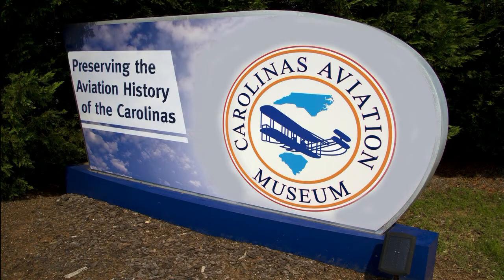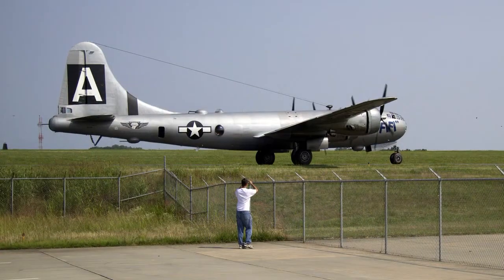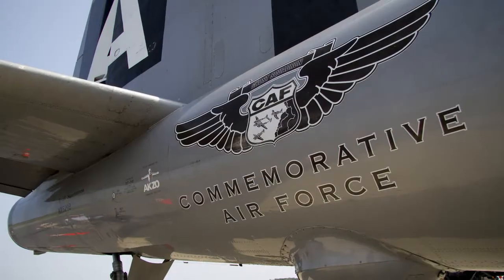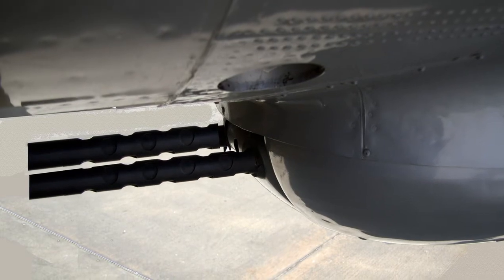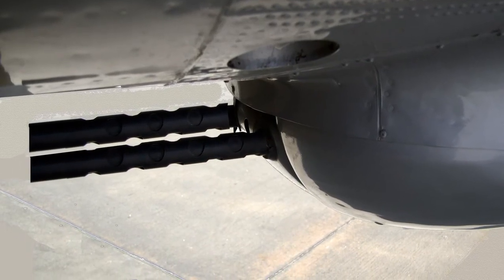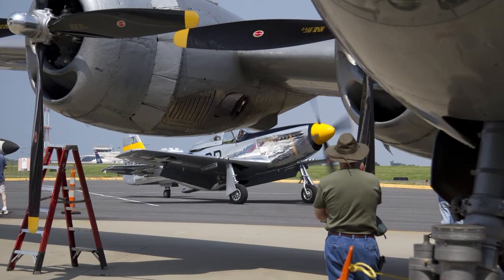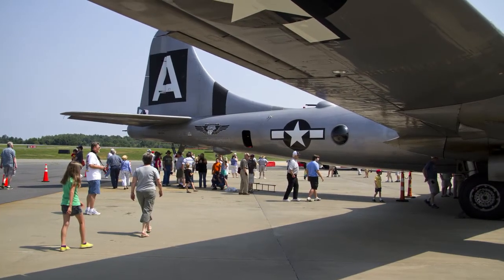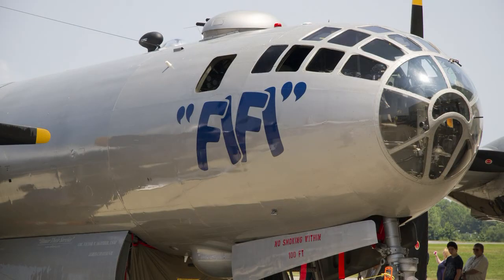B-29 Superfortress FiFi Heavy Bomber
Boeing B-29 Superfortress FiFi WW II Heavy Bomber
Carolinas Aviation Museum Charlotte NC
May 26, 2012 Memorial Day